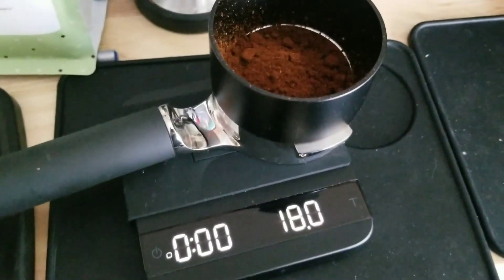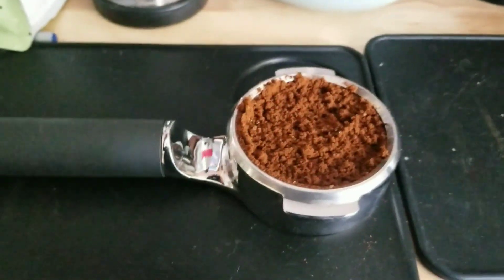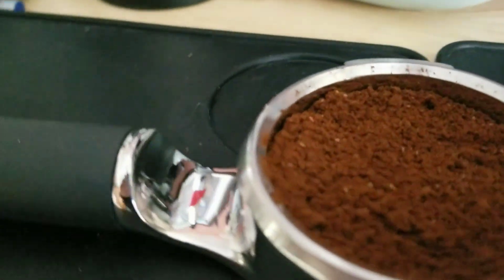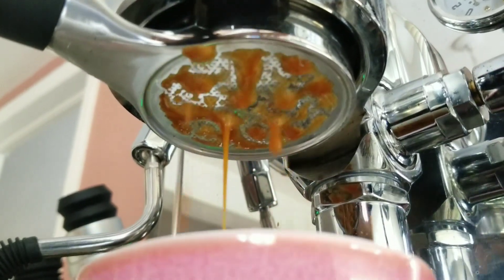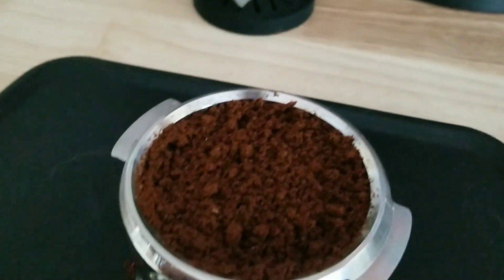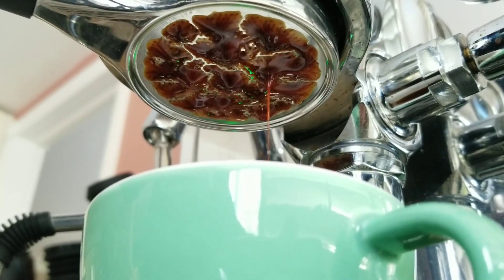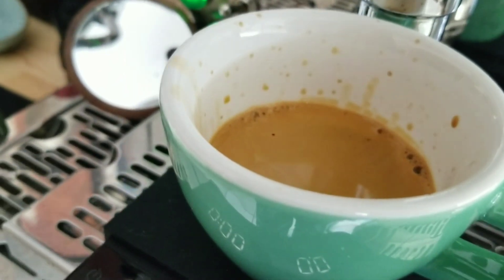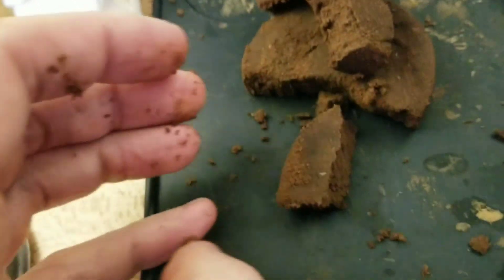Making some Monogram Coffees with Monolith Flat, Synchronika, Weber Unifilter and 3D Auto WDT tool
New coffee. Pulling two shots here. Getting the hang of then Weber Unifilter also testing the Monolith at lower vs higher RPM (trying to settle a debate!)
Been noticing the first shot at Lower RPM has been more sour than the 2nd shot at higher rpm Going to have to switch it around and try higher rpm first next time just to make sure it's not due to machine being hotter for the 2nd shot! Which I don't think it is.

Also testing this rotating WDT tool. Apparently the design has been tweaked a bit so I'm going to exchange it for the updated version.  Update: The newer version so far seems to be doing a much better job! I like it.

Higher RPM shot was a bit nicer overall for this one due to less sourness but enjoyed both. flavour note of Key lime did come up (in both)! the higher rpm one had a little more blending of flavours and more black tea flavor which I liked. Flavour clarity was a bit higher for the lower rpm shot I think. RPMs difference was like 400 vs 650.
Previously I had similar but more dramatic differences testing with another coffee at 200rpm vs 750 rpm and I think that 750rpm one actually ran faster which is why I thought it ran faster here too maybe.  As always I think I need more testing.

Because the Weber basket is so wide it makes 18g puck look relatively thin as a result, which may have an effect, generally a deeper coffee bed means more body, maybe less flavour clarity, although much more forgiving of channeling and poor puck prep!

I really need something like the Meticulous or Decent brand machines since messing with flow control probably isn't making my testing any more consistent!

Video featuring surprise guest: My world famous coffee mascot : SIMBA!